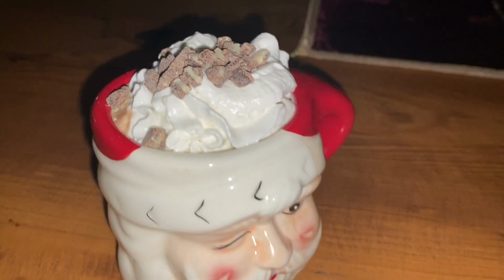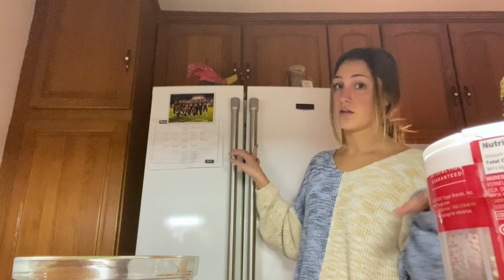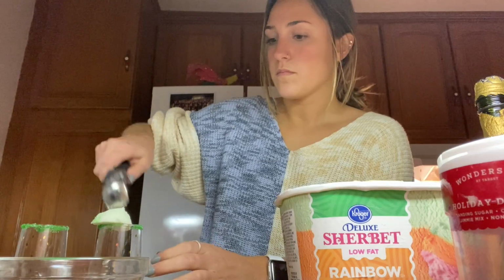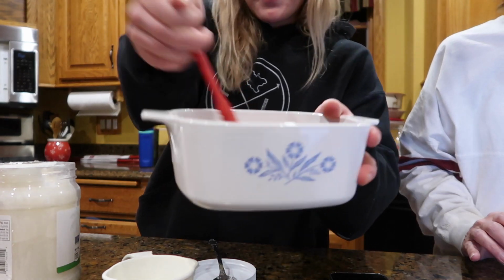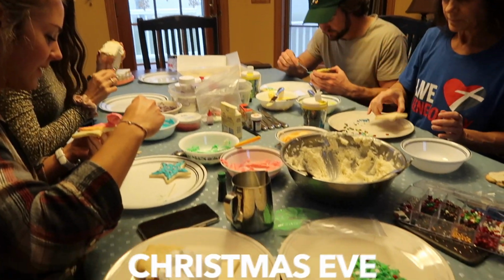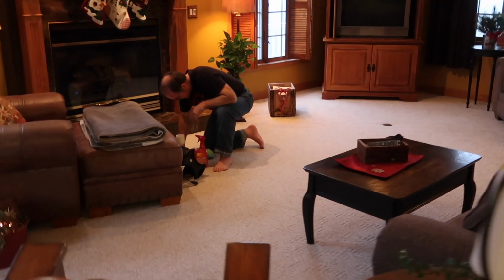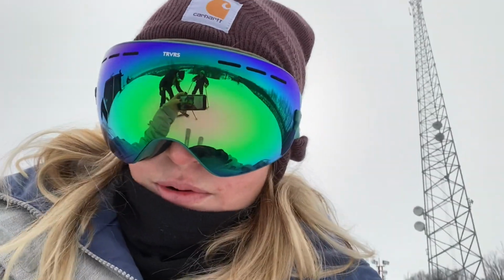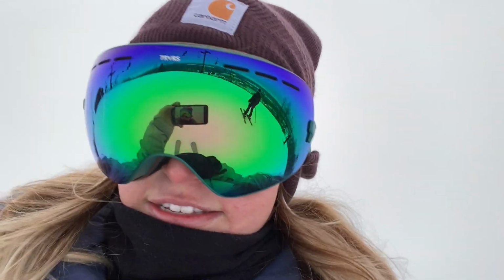Craziest Formal EVER + the holidays!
Check out Dossier for affordable, YUMMY smelling perfumes:)